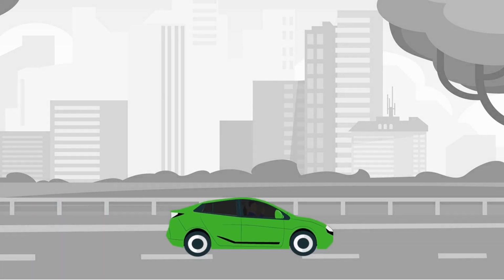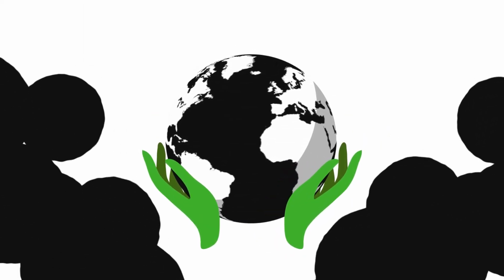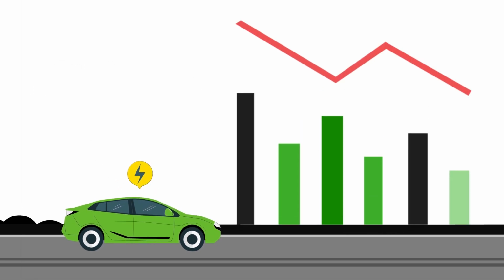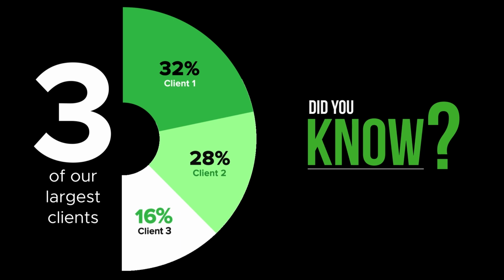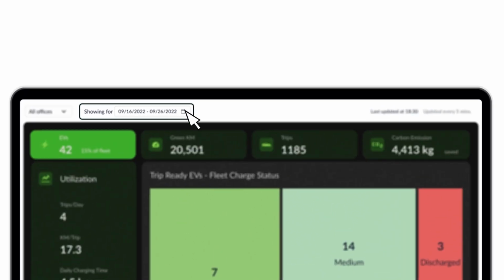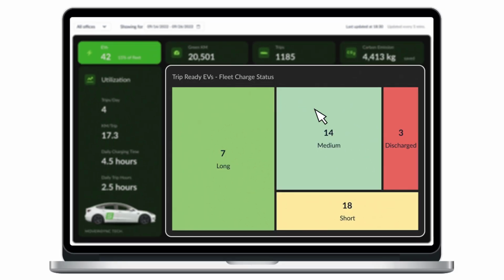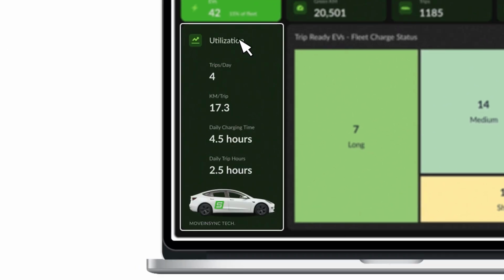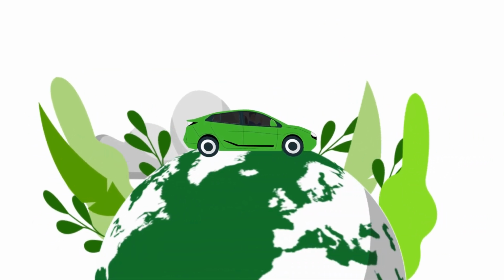Track your carbon emissions with MoveInSync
🌍🚗 Did you know that a typical passenger vehicle emits around 4600 kgs of carbon in a year? Multiply that by the countless vehicles on the road, and we face a massive environmental challenge. But there's hope!

Want to know how to track your CO2 emissions with MoveInSync's cutting-edge services? Watch the tutorial now and see how you can effortlessly monitor your EV utilization data.